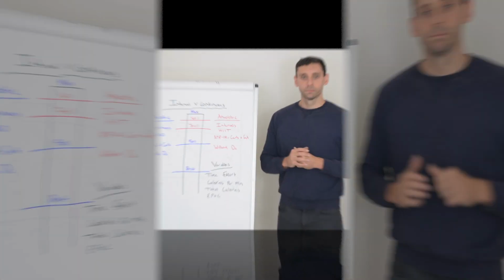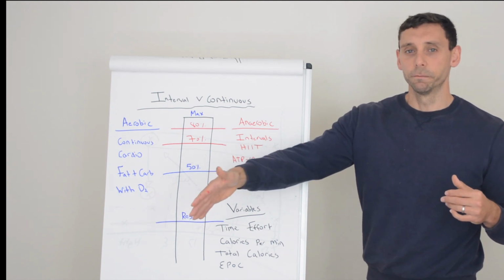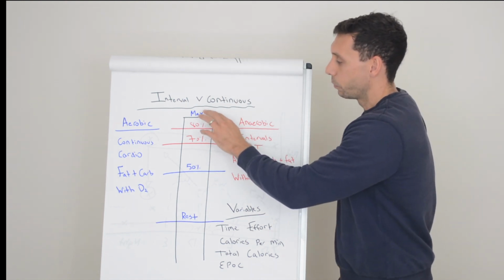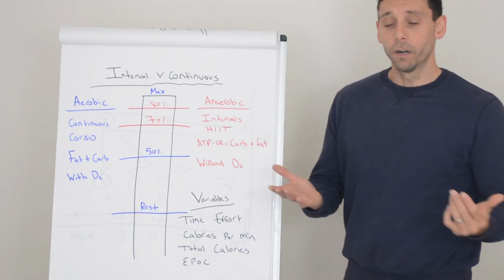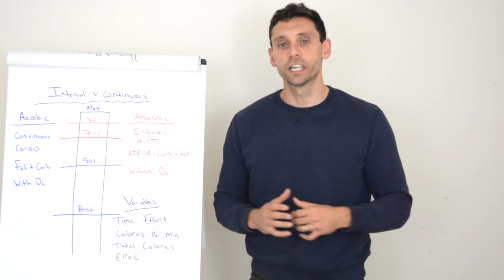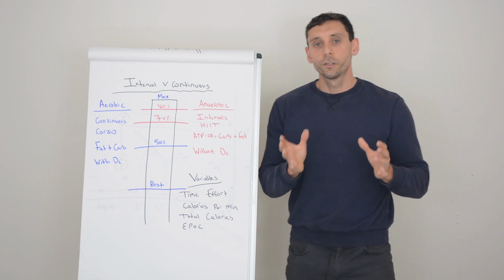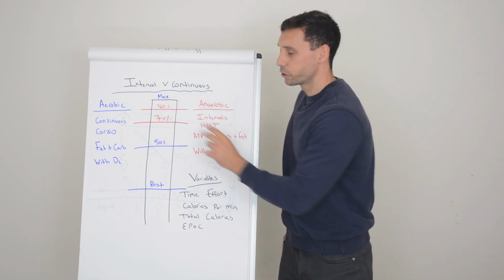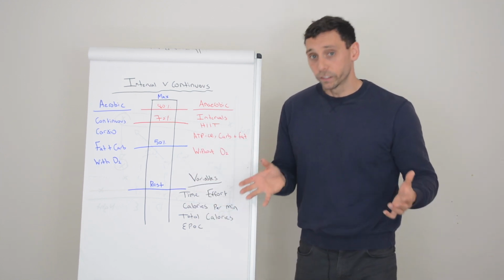Interval (HIT) vs continuous (LIT) cardio for weight loss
Here I look at the differences between high intensity short duration training vs lower intensity longer duration training for weight loss.

There's actually a lot of factors you need to consider when comparing the 2 and it's not exactly black and white.

Therefore, this video helps you understand the principles behind both and can then help you understand what you need to do to help your weight loss goals.